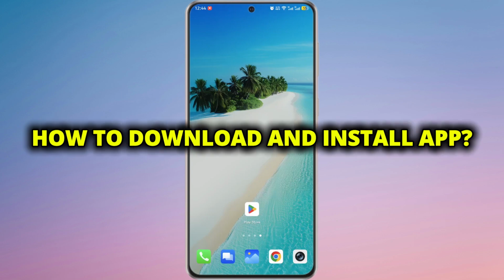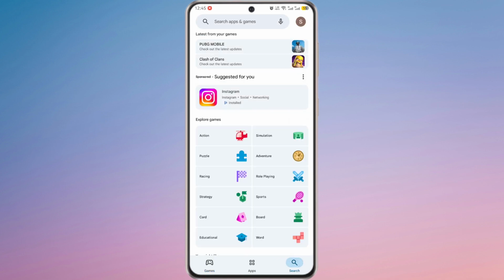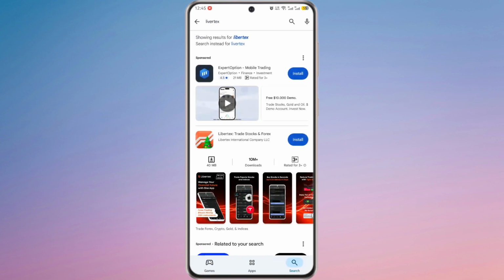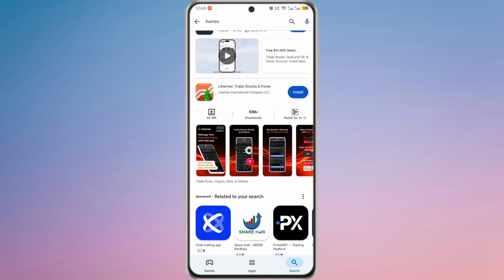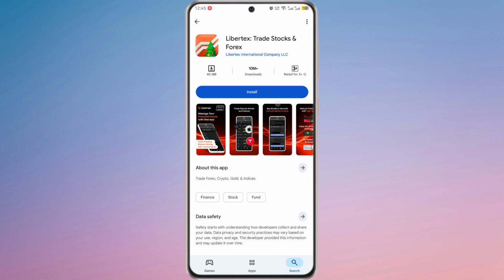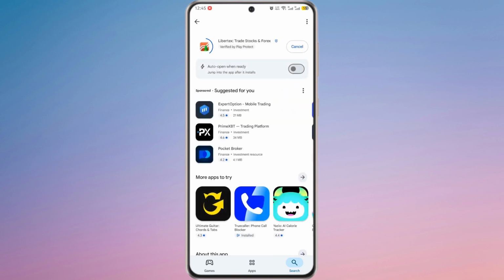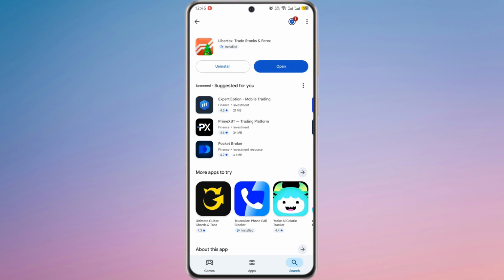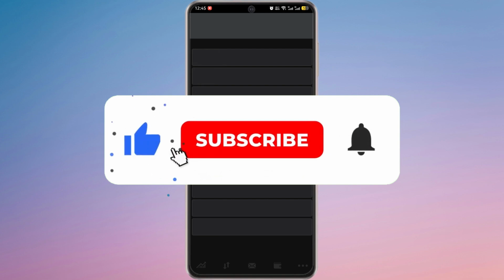How to Download and Install Libertex App 2026?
Looking to start online trading and want to know how to download and install the Libertex app correctly? In this step-by-step tutorial, you’ll learn how to find the official Libertex app on the Play Store, identify the correct app developed by Libertex International Company, and install it safely on your device. This guide is perfect for beginners who want a simple and clear method to install the Libertex trading app without confusion or errors. We explain the exact steps to search, download, install, and open the Libertex app so you can begin trading with confidence. Whether you are new to trading or just installing Libertex for the first time, this video will help you get started quickly and easily.